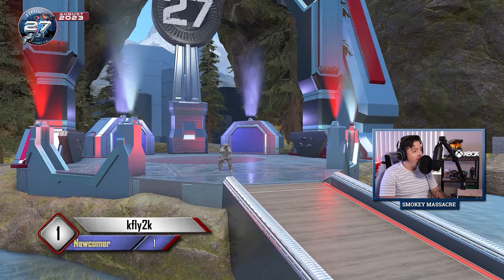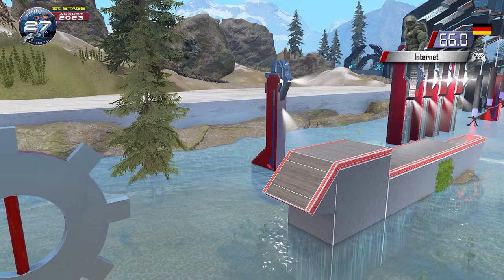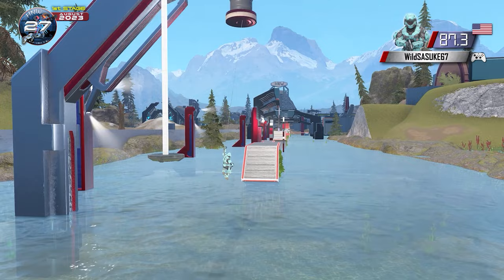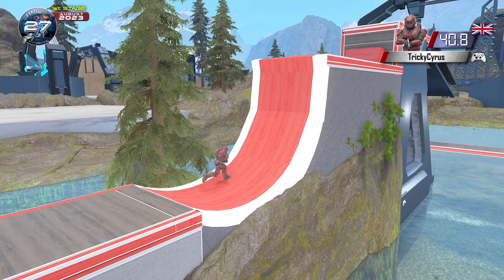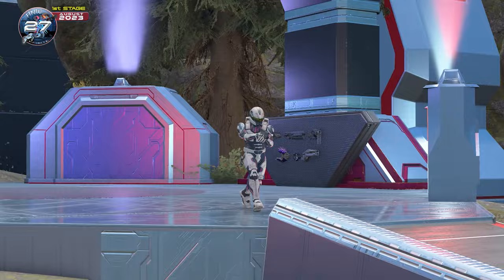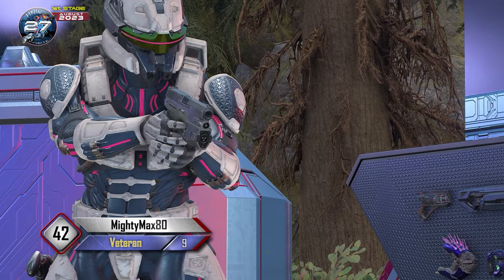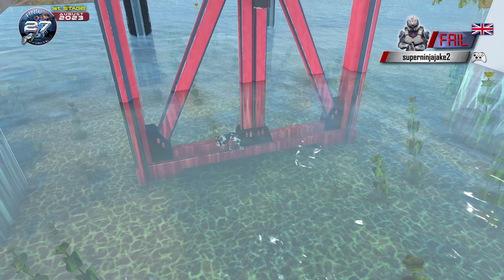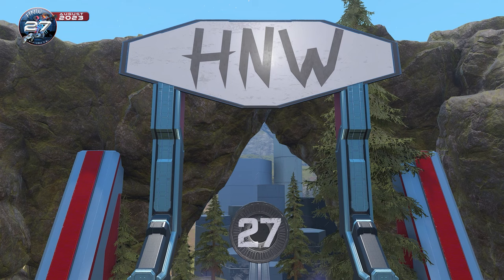Halo Infinite Ninja Warrior Tournament 27 Episode 1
Halo Ninja Warrior is back for the 2nd time on Halo Infinite! In this episode, the first 50 competitors will take on a re-designed First Stage to see who can advance to Stage Two.

If you would like to compete in a future tournament, send a message to SMOKEY MASSACRE on Xbox Live.

This episode's competitors:
kfly2k
TheWorkerOfMeme
Mukk o135
Internet
HiImGxlactic
TK Snow8
PopulousHen2891
Datti
Omelly
I KURS3D I
Roboticpai
WildSASUKE67
EternalFlame
lIIlIIIIIIlIIl
DillanTD
JMonsterPOST
Drelinks
Cucguy
Nurdhurd
WolfNinja1225
TrickyCyrus
NiCoulomb
Cheatz
yumadclown69
ELBookerTaco
quien564712
Y00ki
Kylechambeg2
KadenETN
JunSatoCyan
GamingBrando
Drewbreezy44
MR TOASTY315
Mondayborn
Nickweasel001
the wombat 24
gunner338
Random words
Fragile NW
FreeMMODirec
elite mkb
MightyMax80
ChangedLemur
Solisis Dicax
Ninty SG
JSTUD RBLX
TunV101
superninjajake2
Z3 Mast3r
Drago is BacK